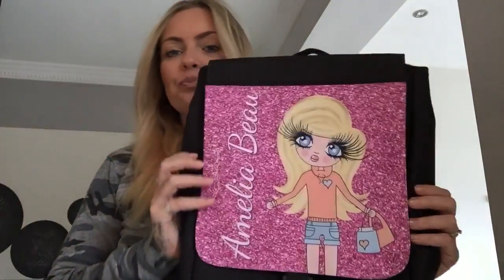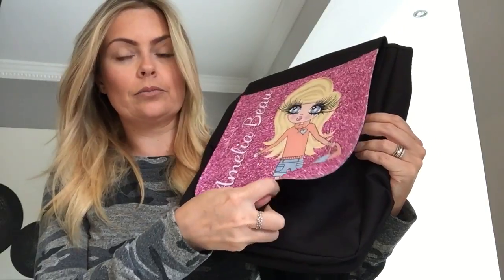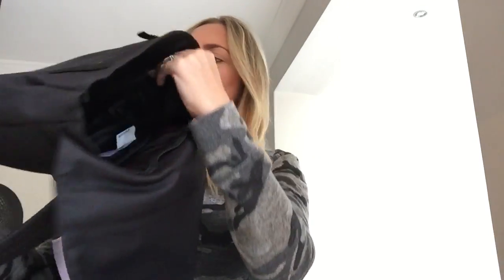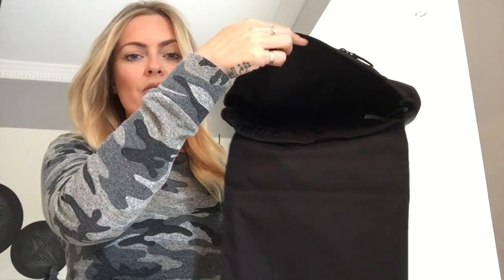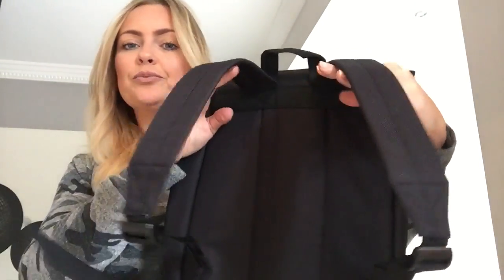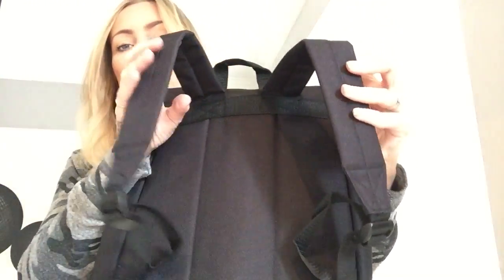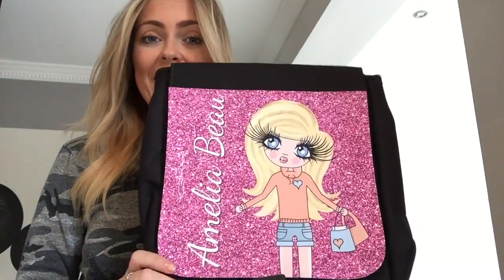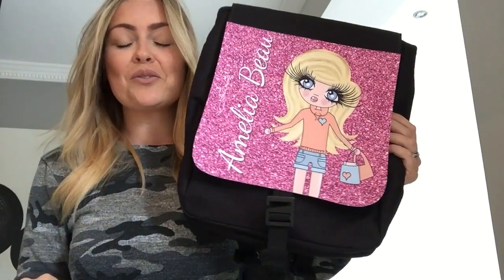ClaireaBella BackPacks an in depth look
An in depth look at ClaireaBella Backpacks from CB founder Claire